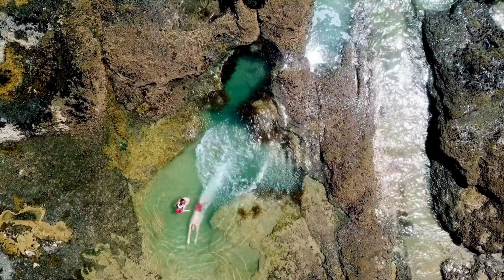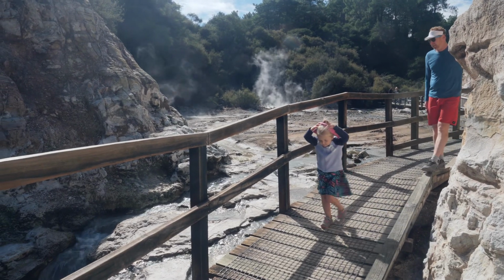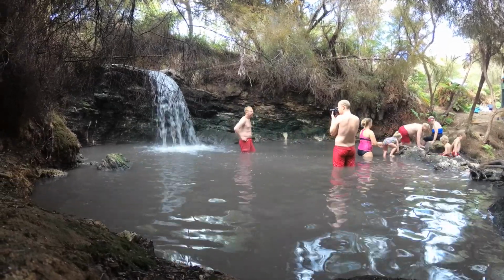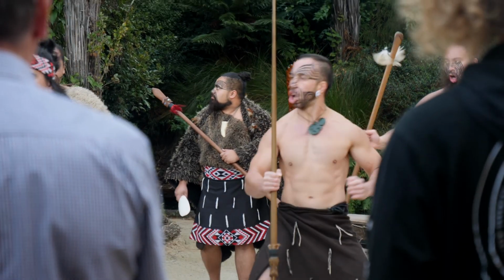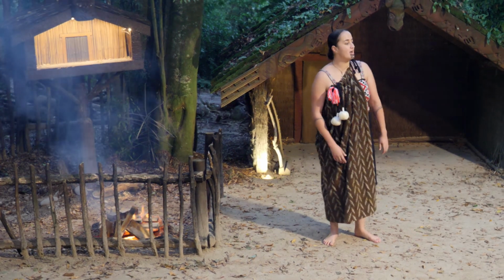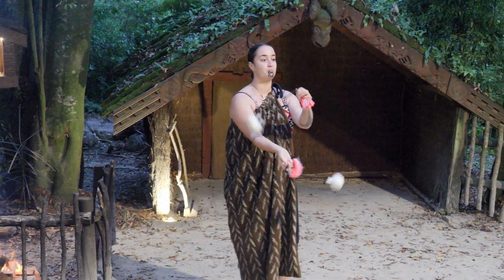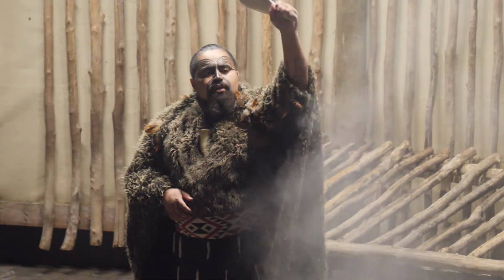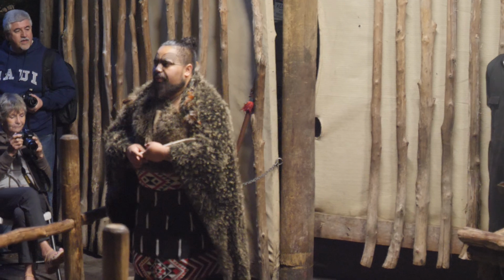Learning Maori Culture | NZ North Island with Kids S5 Ep25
Back before COVID, we took our extended family on a road trip to some of the best spots in the North Island.  We are now in Rotorua.  Previously, we took family to the best thermal park, Wai-o-tapu Geothermal Wonderland.  Today, we are taking them to a hot river to swim in.  This hot river is secret, so we should have it all to ourselves.  We then head to the Tamaki Maori Village to learn more about Maori culture and eat some delicious hungi.

Equipment:
Panasonic GH5

Yi Action Cam

Rode Microphone